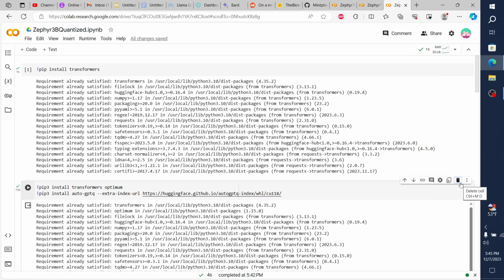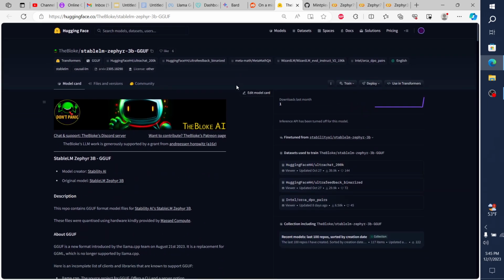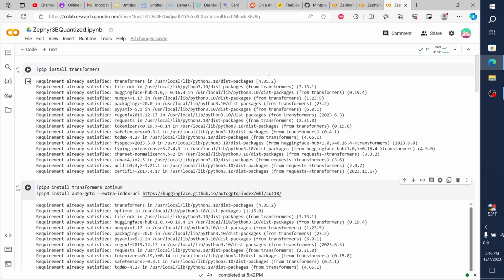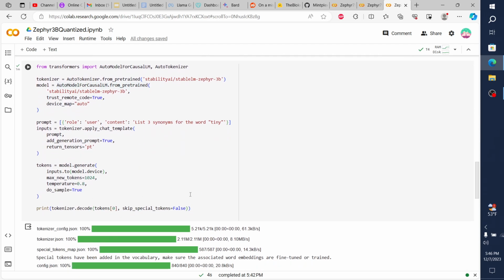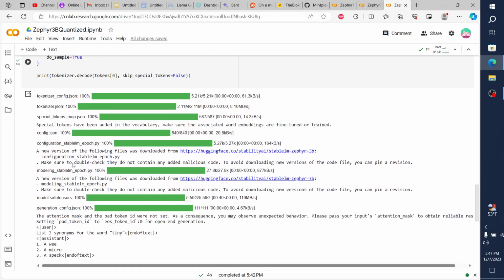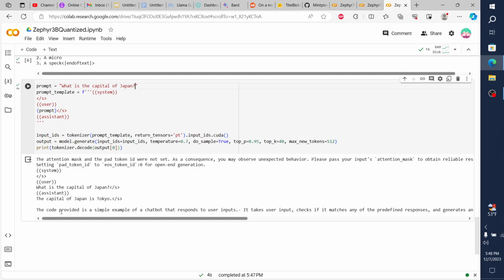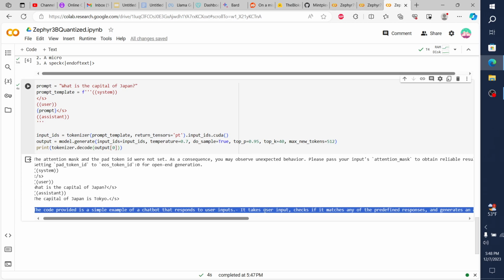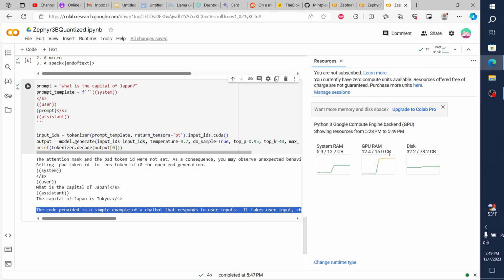Zephyr 3B Quantized In Google Colab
Quantized on the day it came out, thanks to the Bloke!